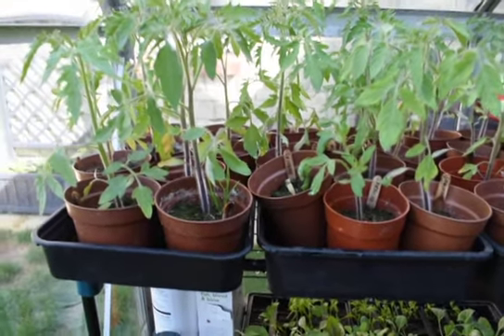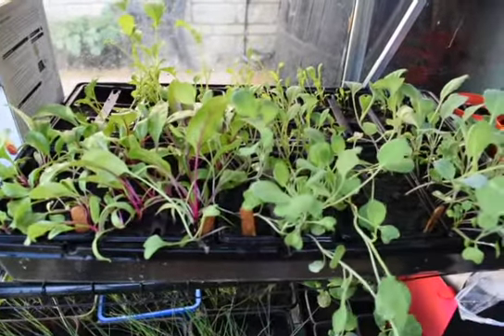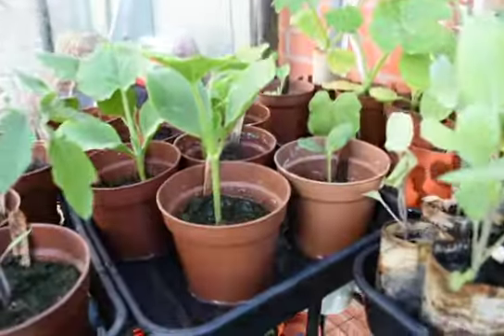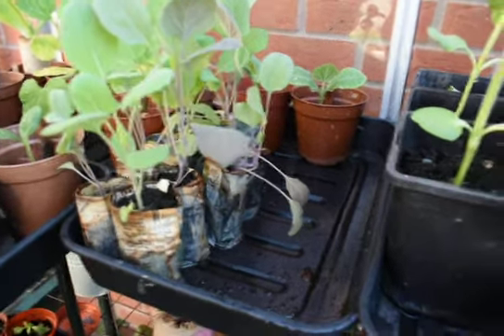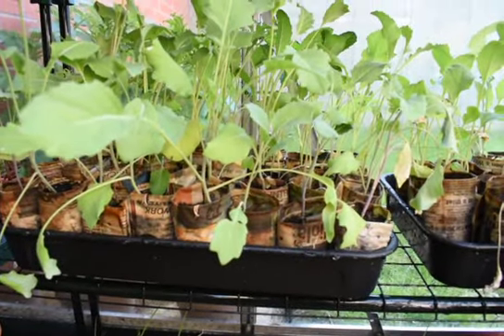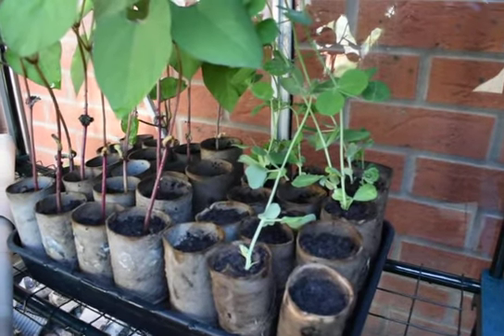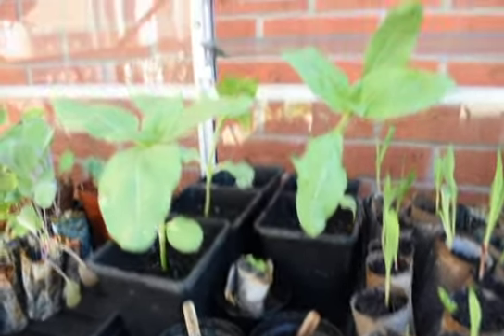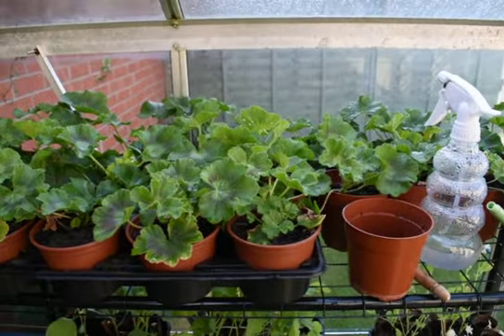Greenhouse Update - 19th May 2018. Dahlias, geraniums and brassicas!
My usual Saturday morning activity is to rush down to the green house and do an update of its contents. Today I decided to do this via YouTube! My greenhouse is a place of messy, rampant growth, normally full to the rafters and in danger of spilling out. I hope you enjoy seeing what I've got growing in there and how it changes!

My name is Bryony and I am 29 years old. I live in the beautiful Wiltshire countryside with my husband, our dog, two cats and a flock of sweet little quail! I am an avid allotmenteer and sow and grow nearly all of our food myself. I got my first allotment in 2014 and it's been a fascinating journey of discovery since then! I have a particular soft spot for unusual and heirloom varieties and my ultimate aim in life is to be self-sufficient. My vision is to be a smallholder, and to not only sow and grow my own food but to expand into animal husbandry (wifery??), and to foster an understanding of herbal medicines in order to make my own health and beauty products. It’s a long-term aim with much learning and growing to be done along the way. Come along for all of it!